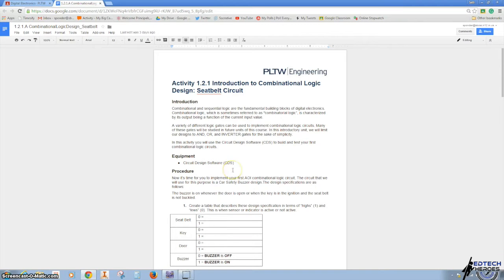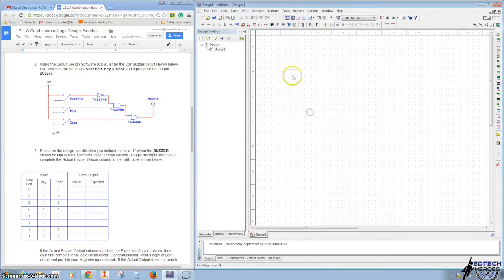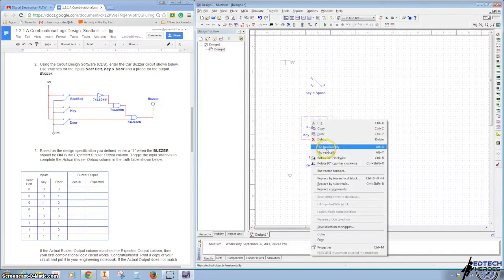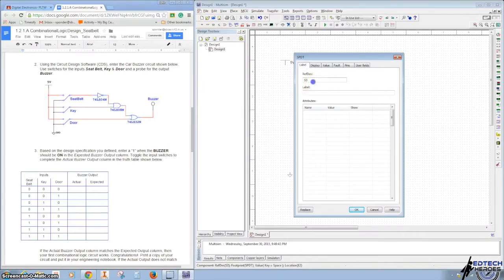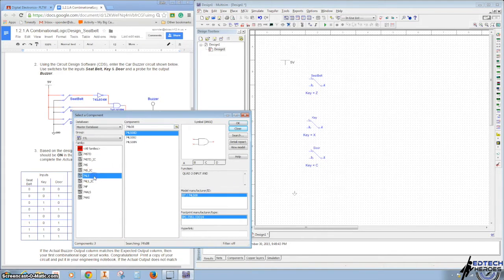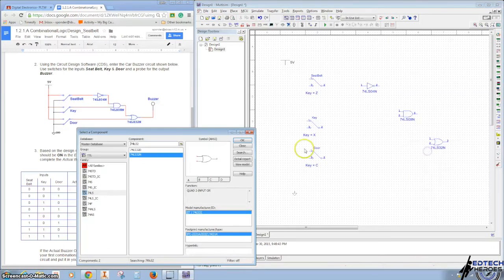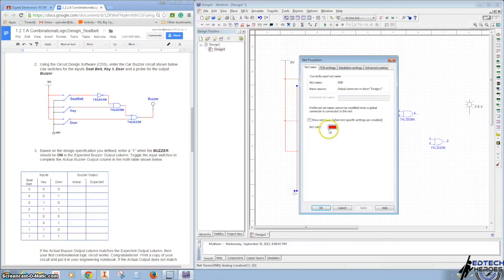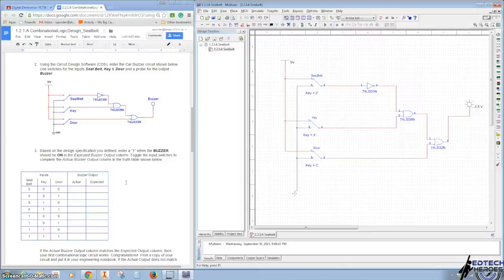Multisim: Seat Belt Circuit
This video is made for the multisim novice.

This tutorial shows you how to add single pull, double-throw switches, AOI gates, and a LED probe.